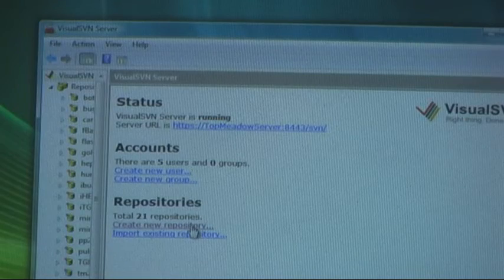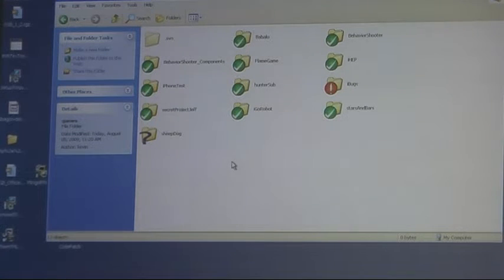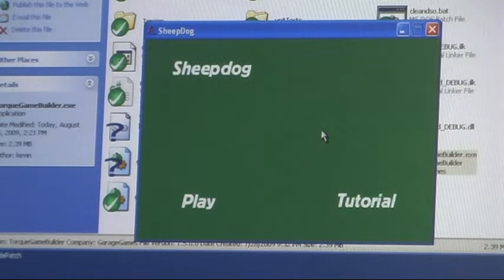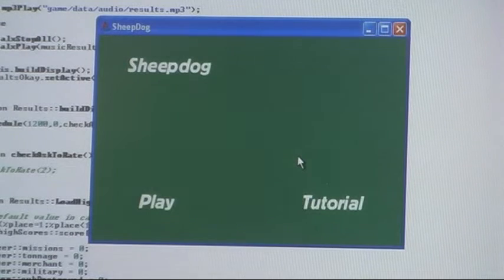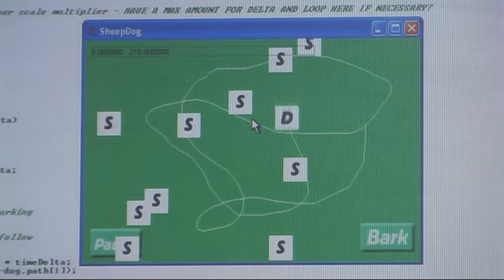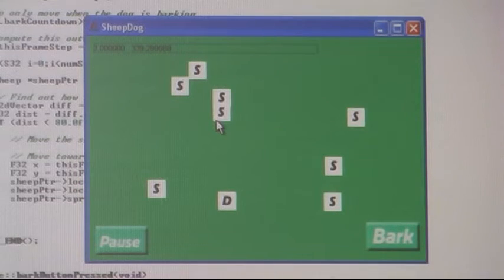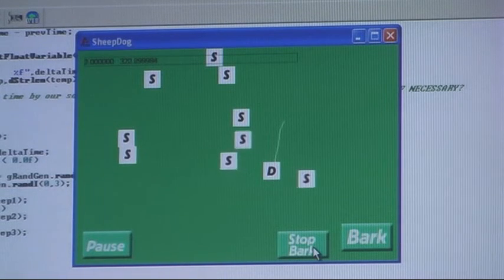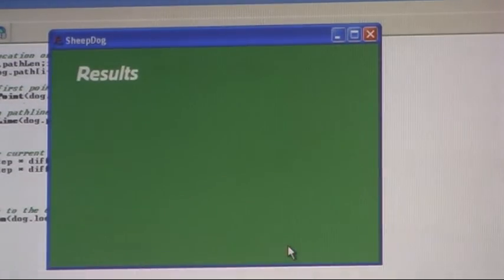iPhone Game Dev - Day 1 - "Sheep Dog" game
This is day #1 of the development of an iPhone game - recorded August 5th, 2009.  The working tile of the game is "Sheep Dog".

There will be a new video each day until the game is submitted to the App Store.

This first day video covers:

1. Intro
2. Going to the Server
3. Creating the Subversion repo
4. Checking out the game from the repo.
5. First compile of code.
6. Invalid datablocks error.
7. The games not there.
8. Crash going to results screen.
9. Made it to results screen.
10. Sheep and dog artwork.
11. Slow dog following drawn line.
12. Fast dog.
13. Bark button.
14. The sheep flee.
15. Moving and barking.
16. Waiting for the path.
17. Goals.
18. Recognizing goals and going to results.
19. Epilogue